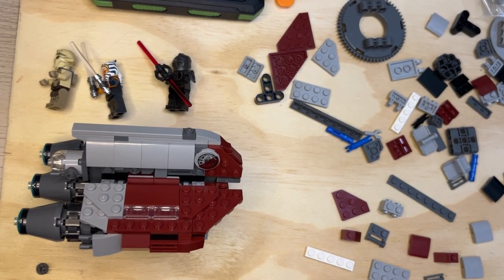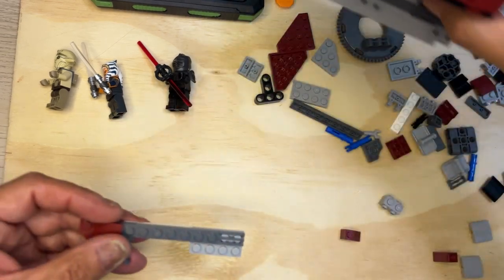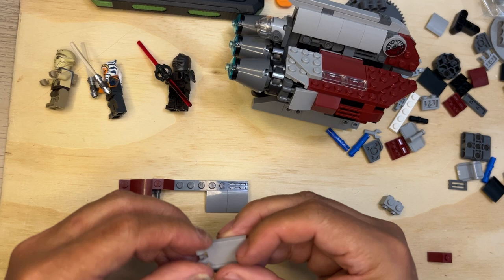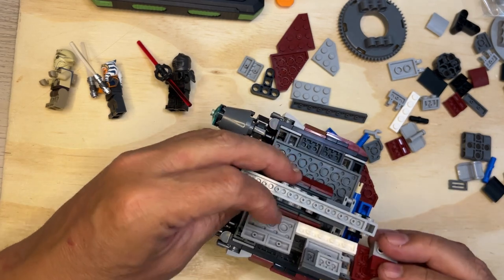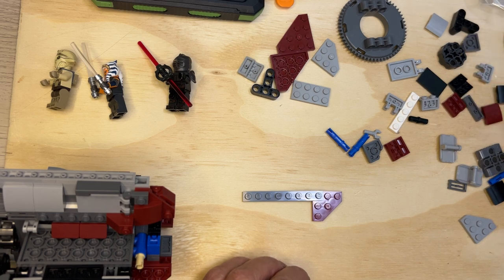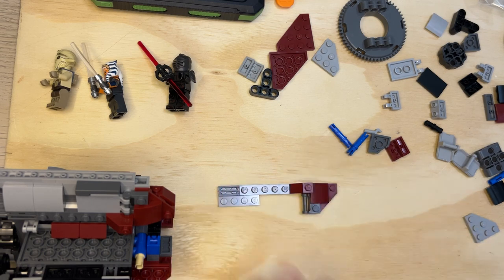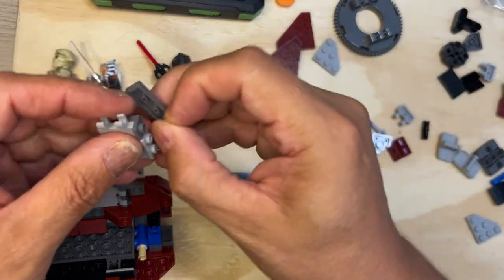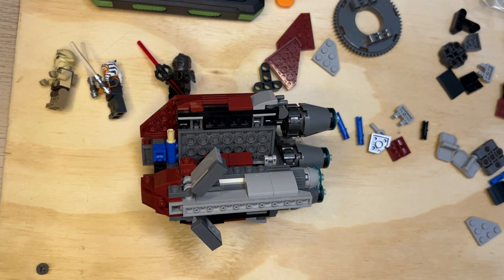Unboxing & Building Ahsoka Tano's Jedi Shuttle